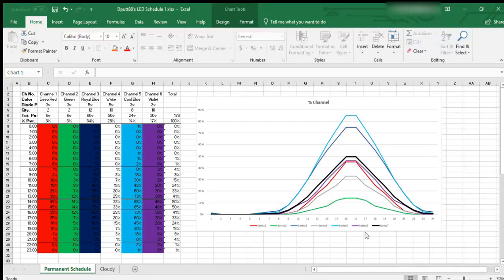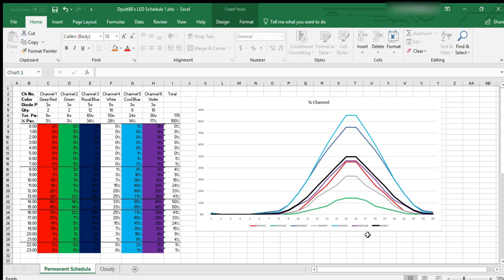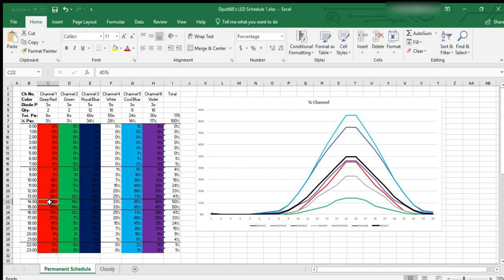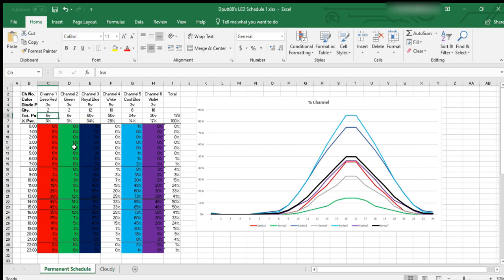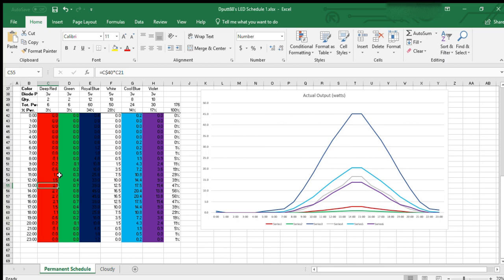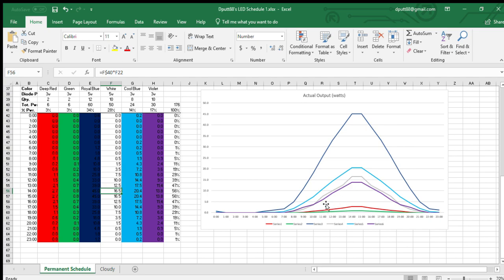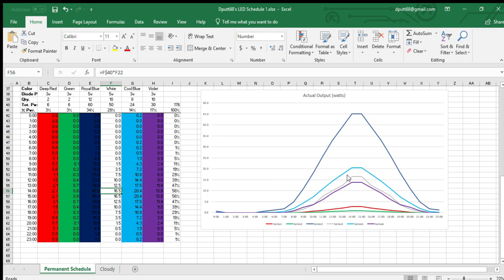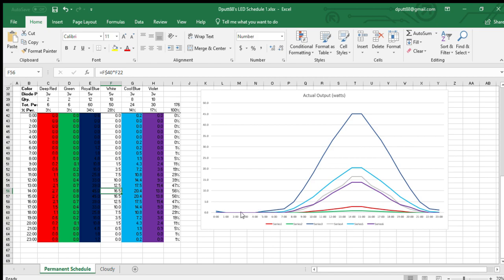Achieving the Best Spectrum Made Easy!!!! (Version 2)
An easy method to managing spectrum when programming your LED light for your reef